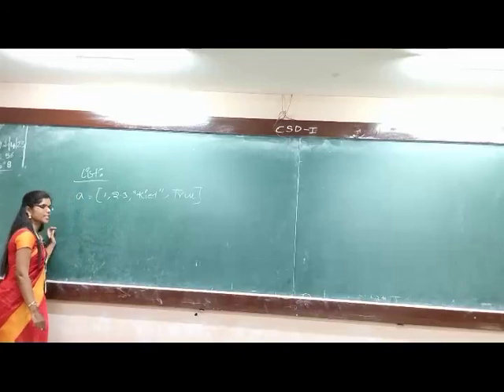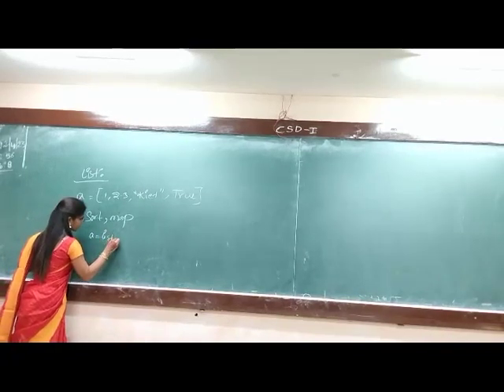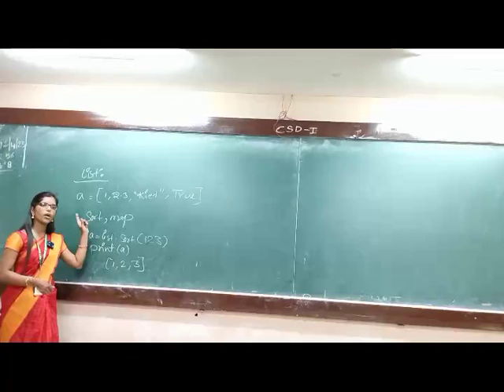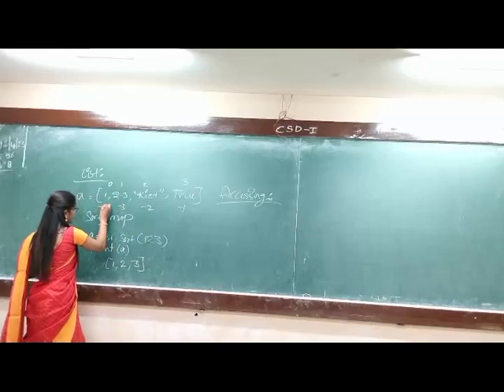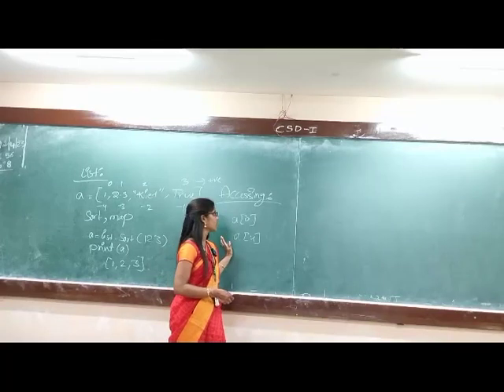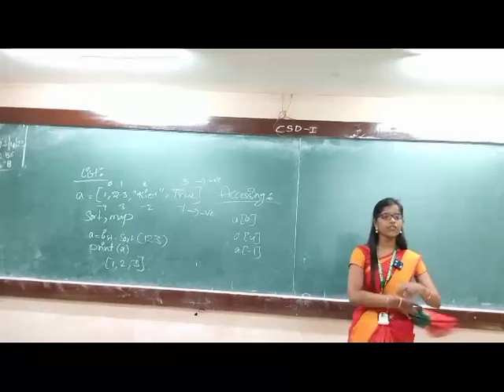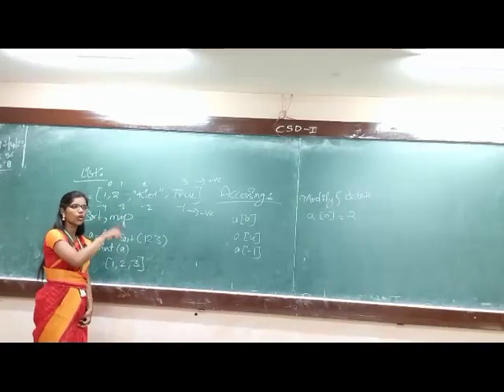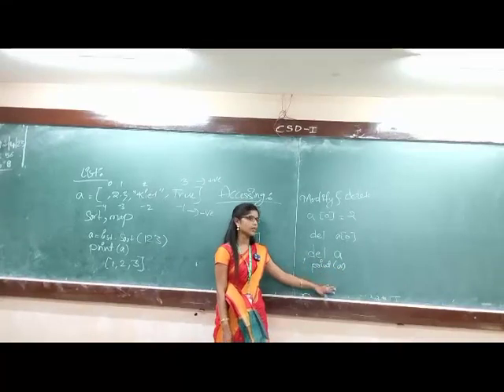K-1 CSD-1 PYTHON CLASS 12/04/2023